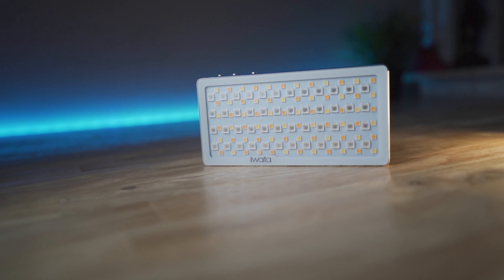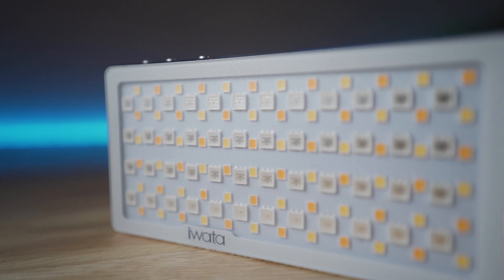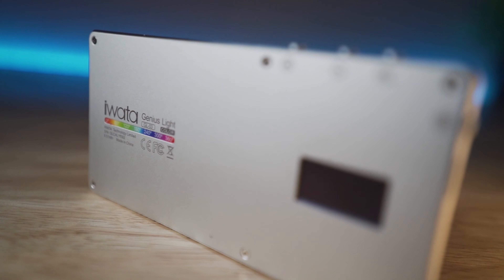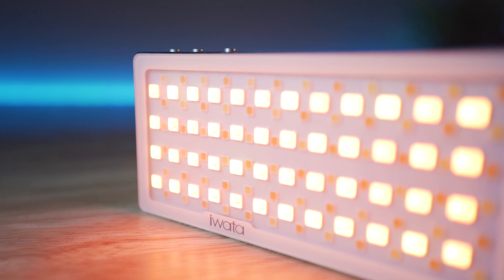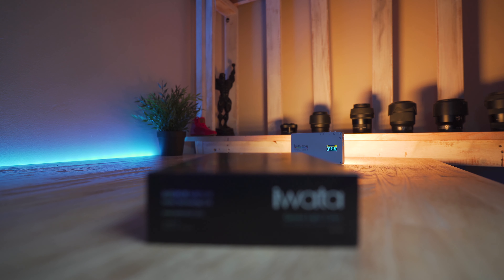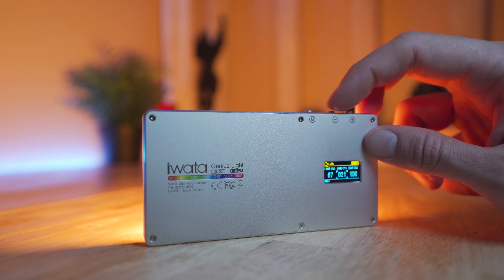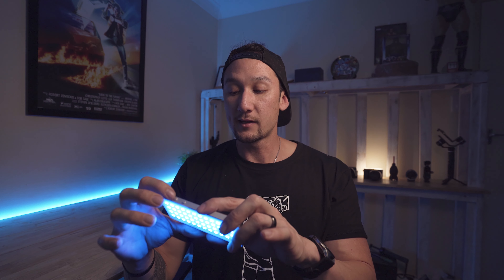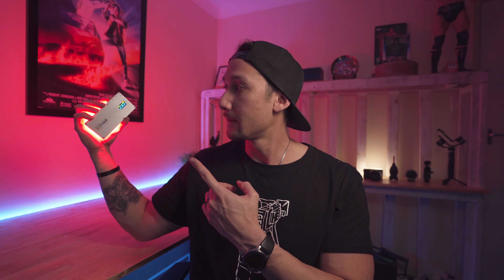PERFECT Film Maker & Photographer RGB COLOR LIGHT | IWATA Genius Light GL-03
Full color RGB LED light panel-
IWATA GL-03 RGB LIGHT
IWATA GL-03 RGB LIGHT AUS
IWATA GL-01 LIGHT

What a great little film making or photographer RGB light panel. The Iwata GL-03 is super small and compact which is perfect for any content creator. I swear by these lights by Iwata. I have used the Iwata GL-01 for ages and now using the GL-03 model is sooo much better for versatility.